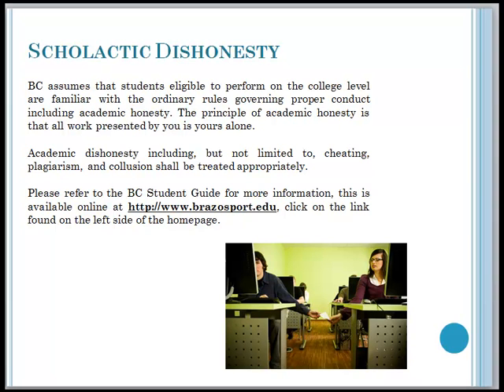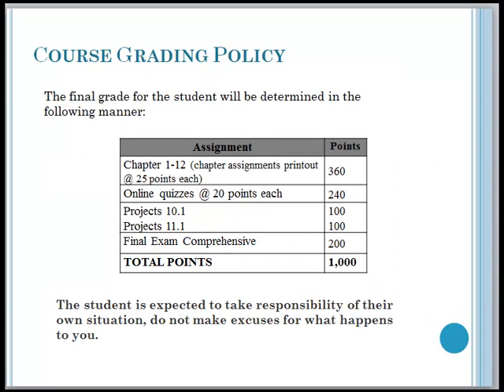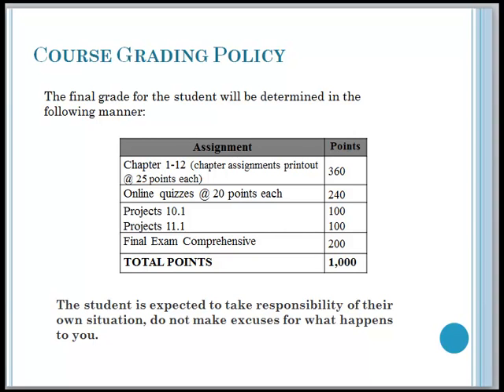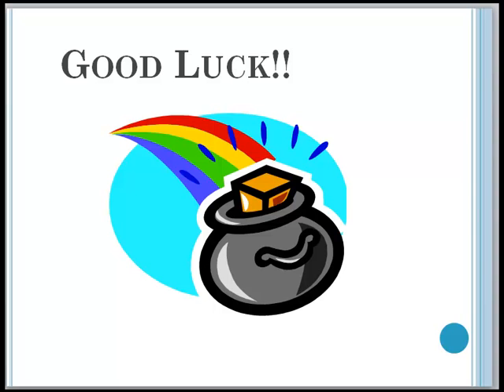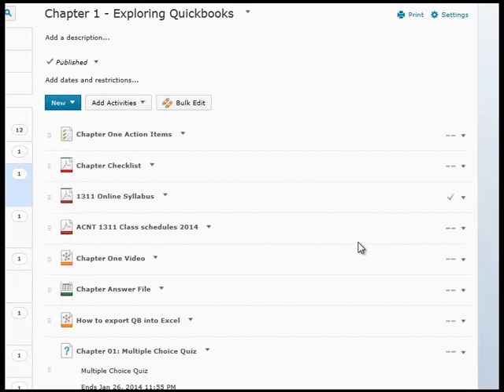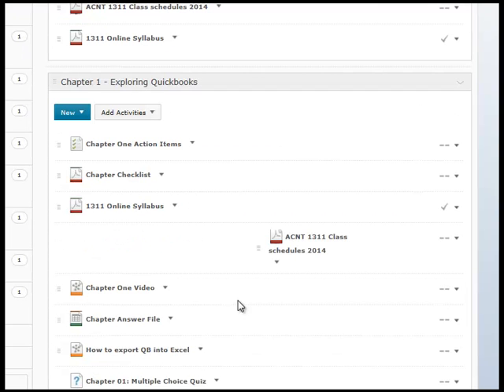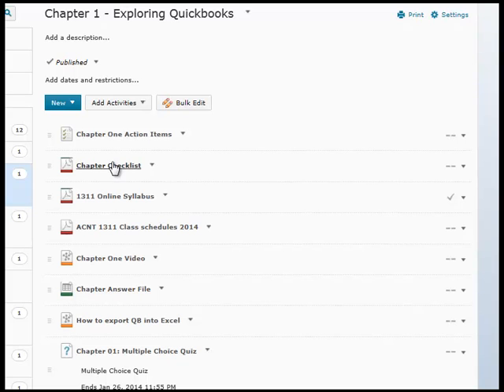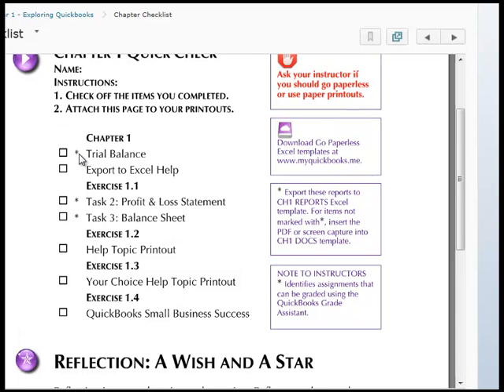ACNT 1311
Welcome to ACNT 1311